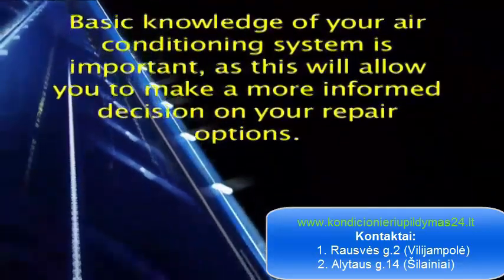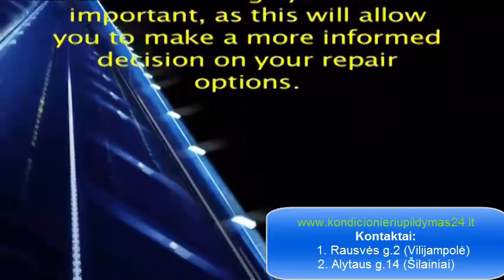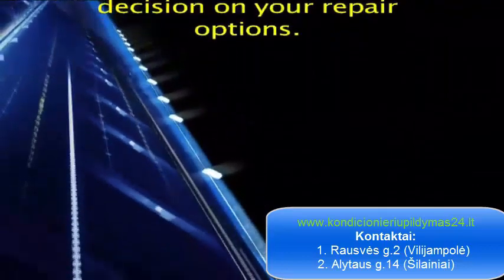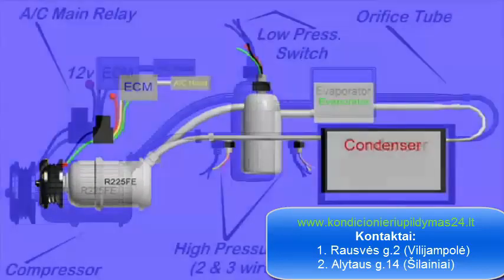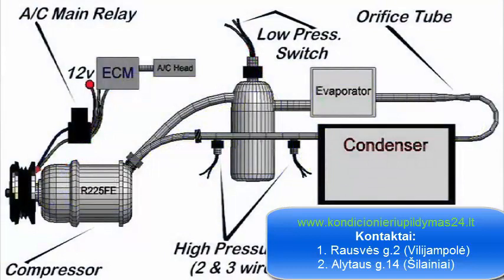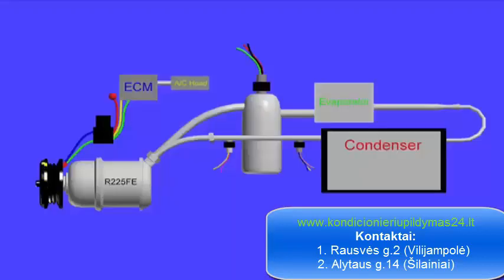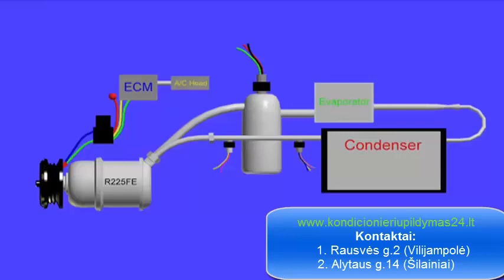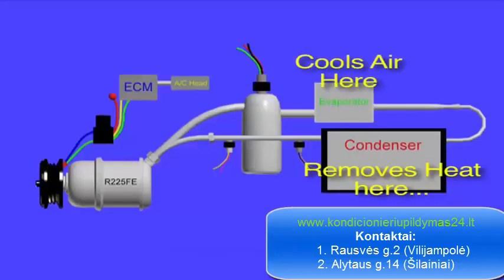Kondicionieriu Pildymas Romainiuose